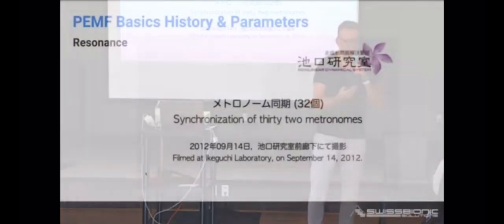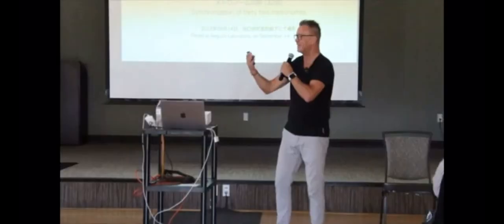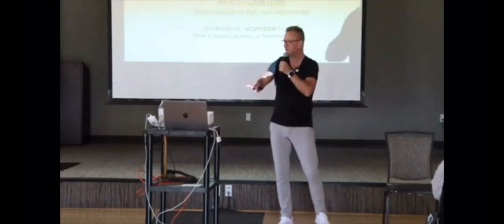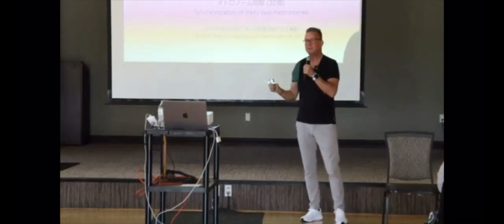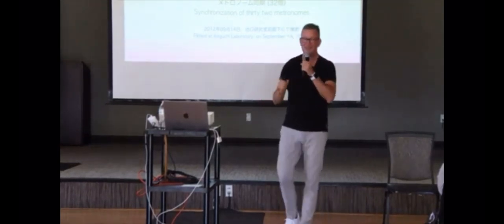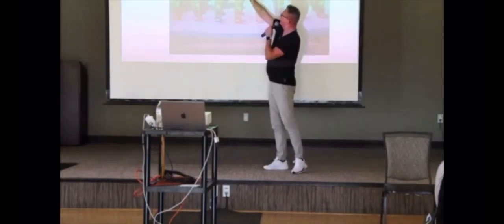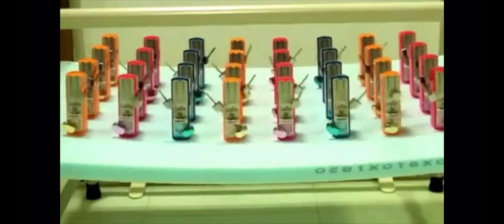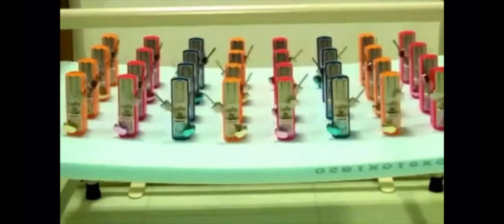PEMF RESONANCE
Wolfgang explains resonance (PEMF) at Wolfgang Event, May 13, 2023 at CH7 of Laguna Woods Village, S. CA. by Terry Willis